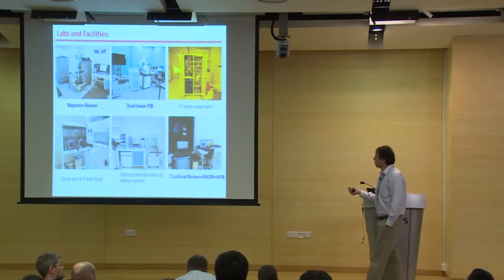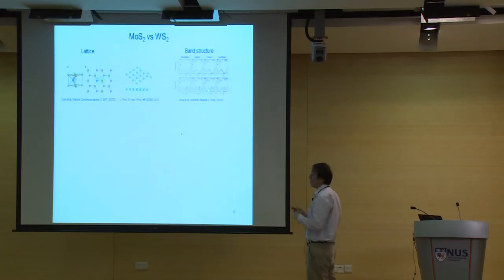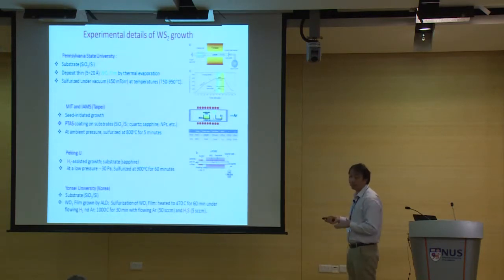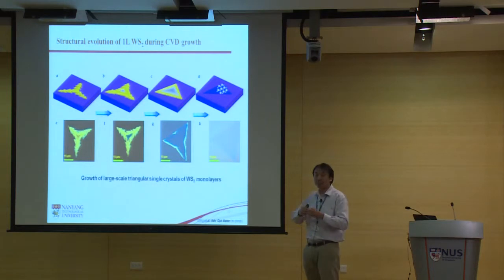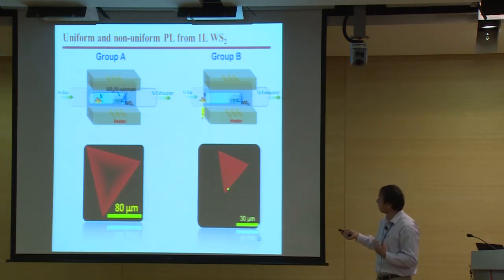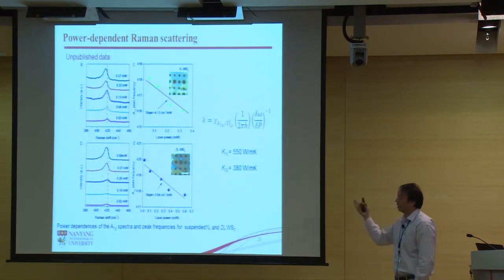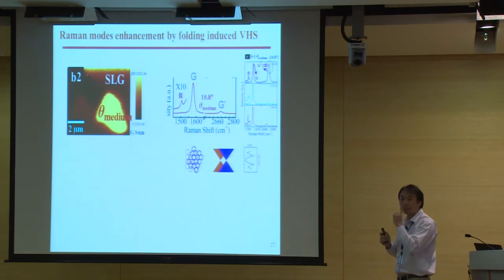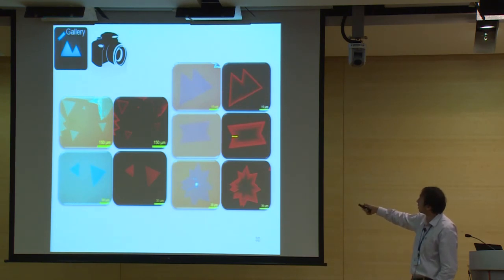Talk given by Yu Ting